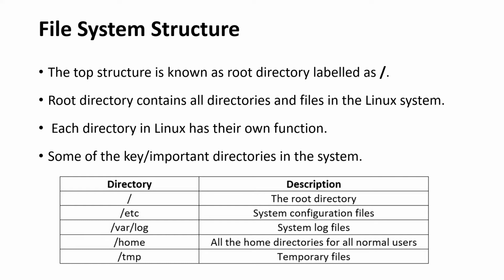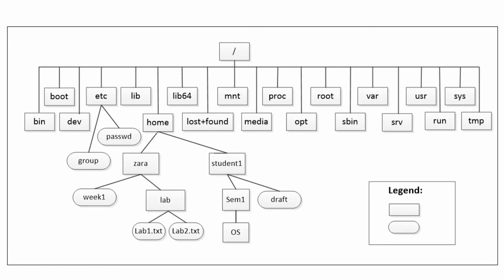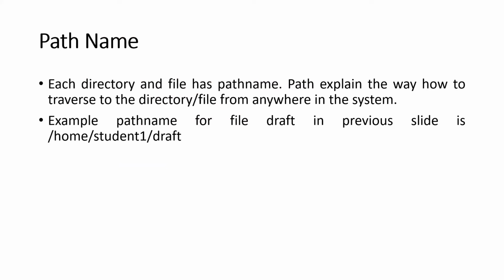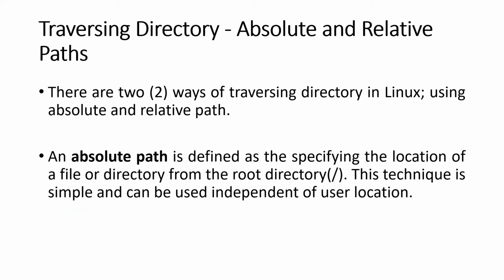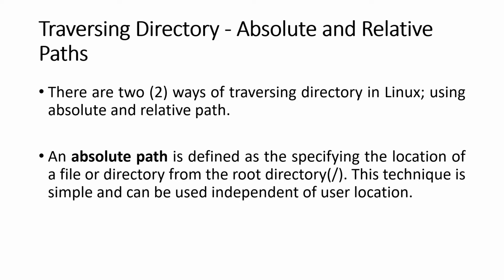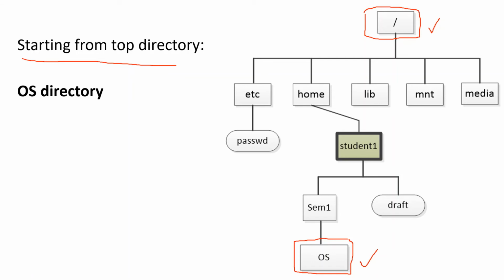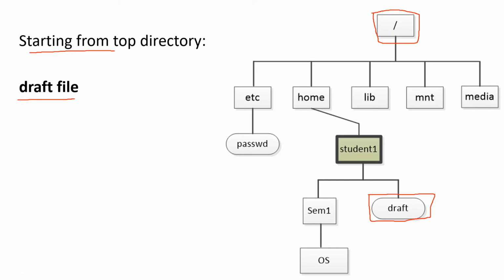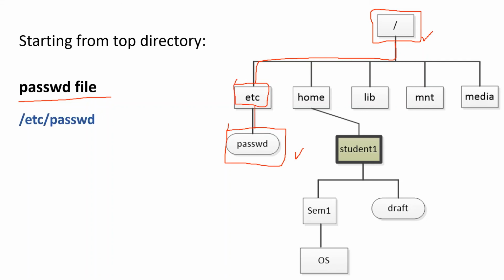Linux Filesystem and Files Part3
This video explain about Linux Filesystem and Files. By watching these 4 parts of videos, you should able to understand the file system structure, file properties and pathname.